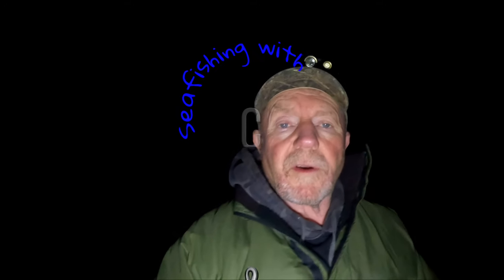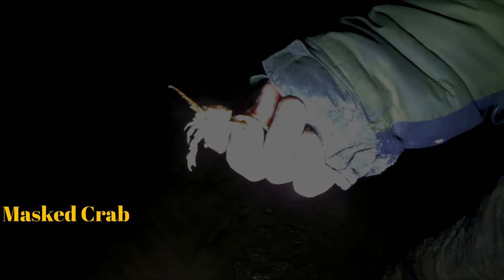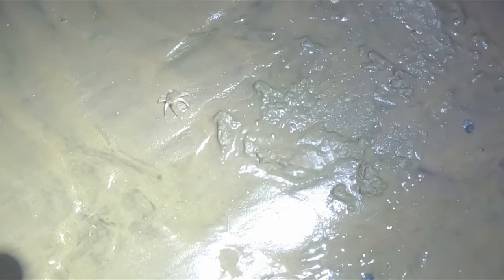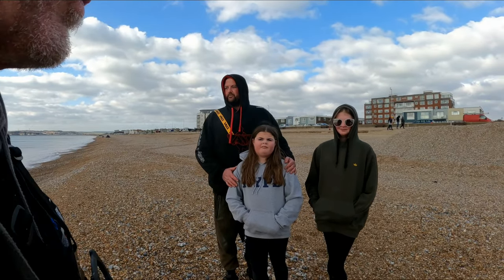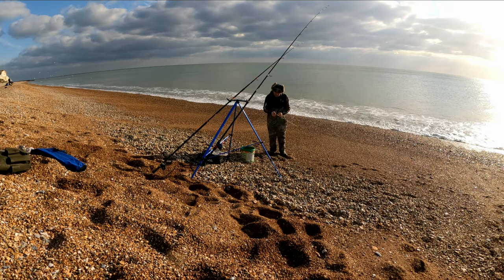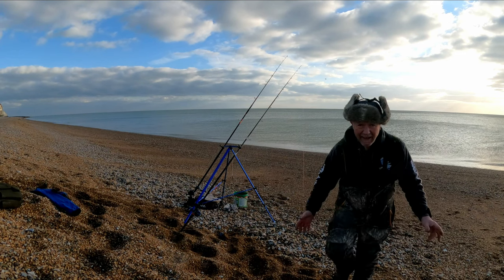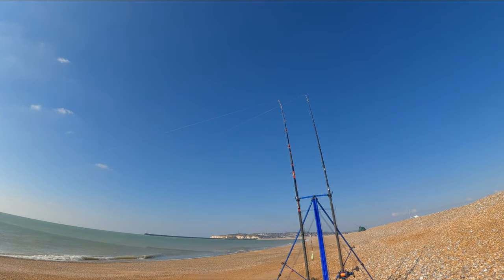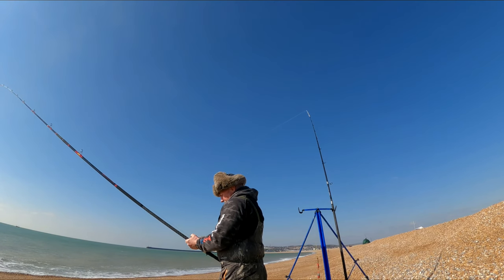How To Pump Your Own Lugworms to catch Plaice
Many years ago I used to pump black Lug on the beaches near me, using an inch and a half Alvey Bait pump. It was hard work, but the technique and the equipment have moved on,  in this video I am shown how to use a 22mm diameter pump to collect worms , and then I set out to catch fish using those  worms, and this is also the tale of that . lathough the trips werent blanks, unfortunatley the target was playing a diferent game.